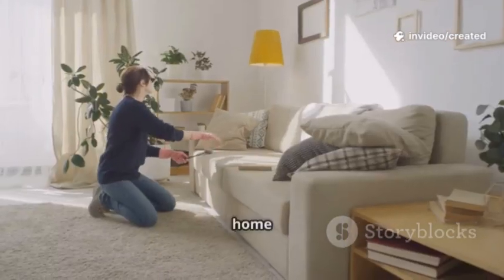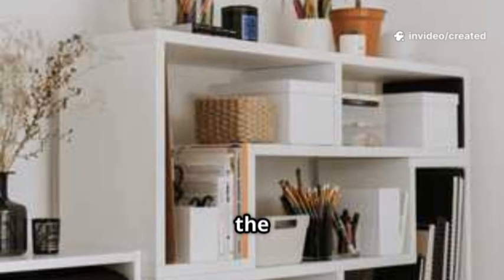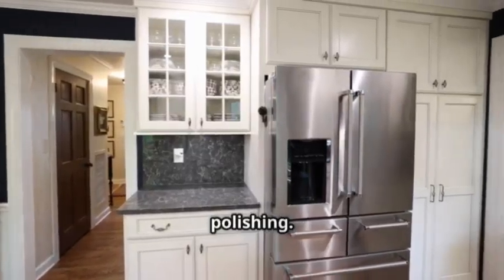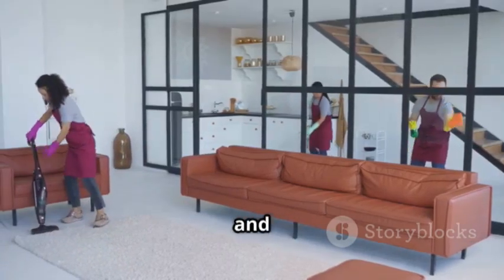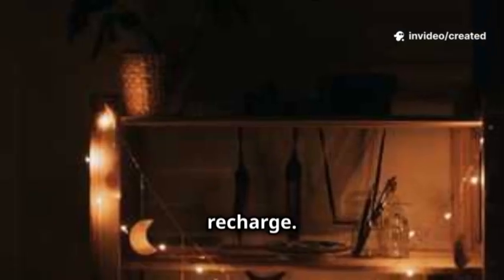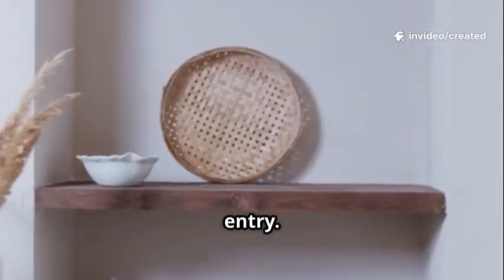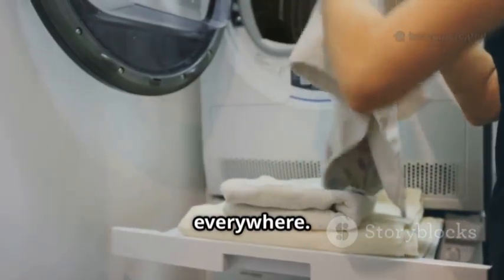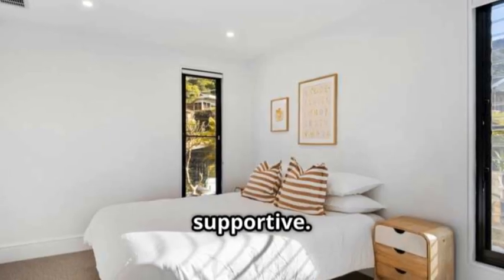Effortless Home Hacks for a Spotless Look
Discover the secret to a spotless home without ever scrubbing a surface! In this video, we unveil effortless home hacks that rely on smart design, clever organization, and handy tech—perfect for busy homeowners who want their space to look immaculate with minimal effort. From decluttering key sightlines to using patterned rugs that hide dirt, plus robot vacuums doing the heavy lifting, these tricks are all about “perceived cleanliness.” We’ll also share scent hacks that make your home smell just-cleaned and focus on high-impact areas that impress guests instantly. Ready to transform your living space with humor, relatability, and zero scrubbing? Watch now and learn how to live smarter, not harder!